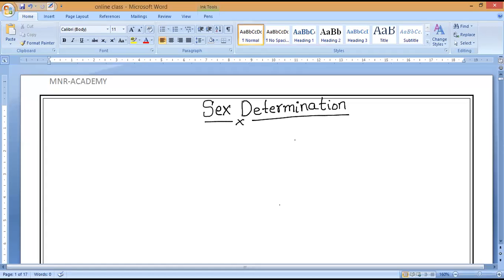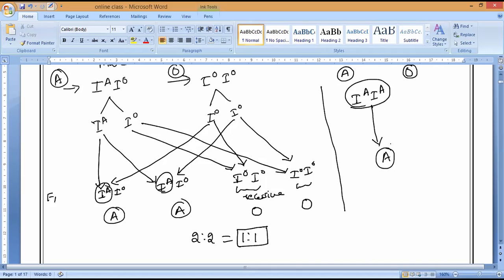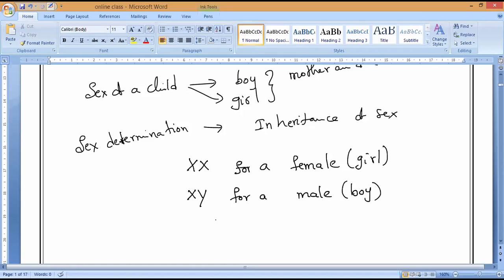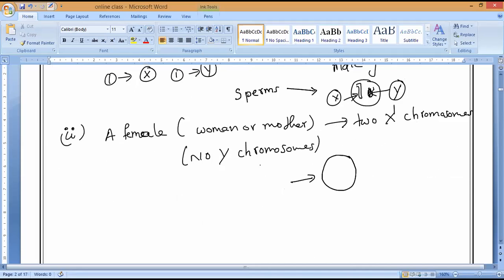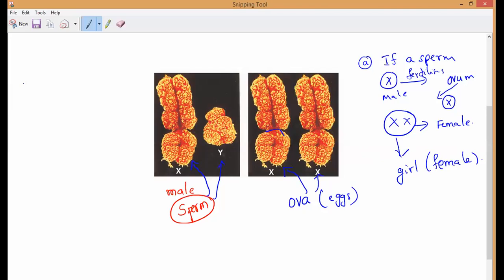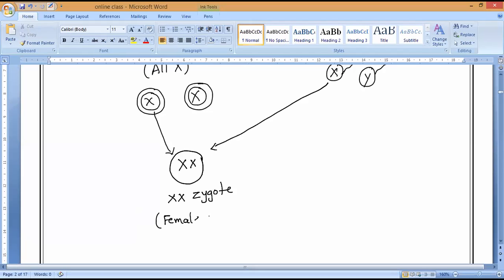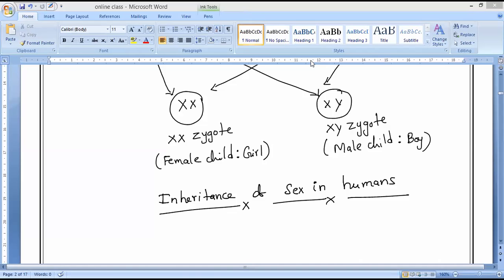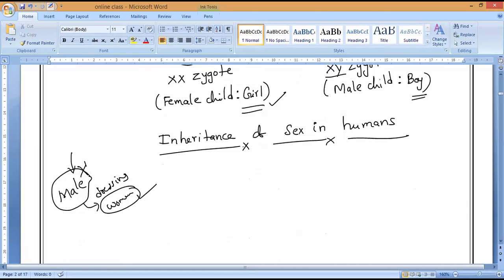Sex Determination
@mnracademy A person can have a male sex or a female sex. The process by which the sex of a person is determined is called sex determination.